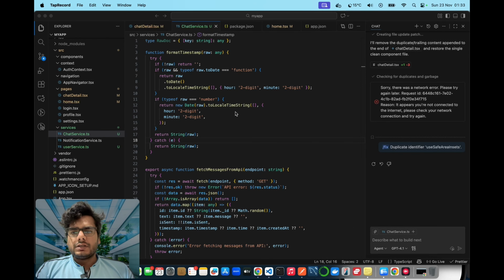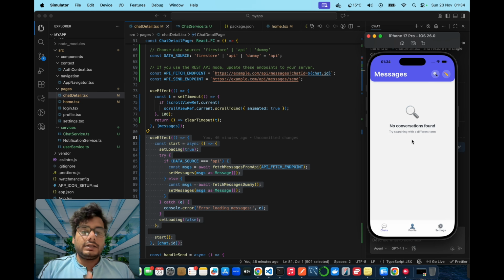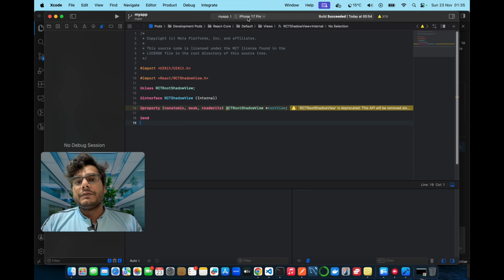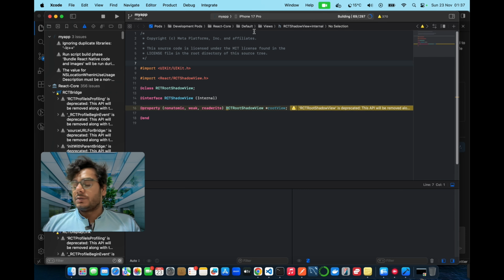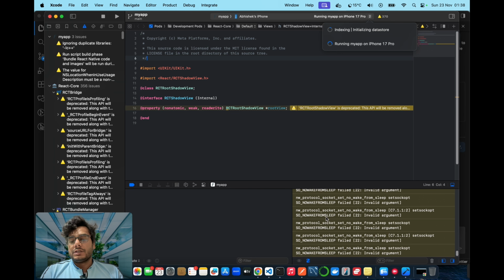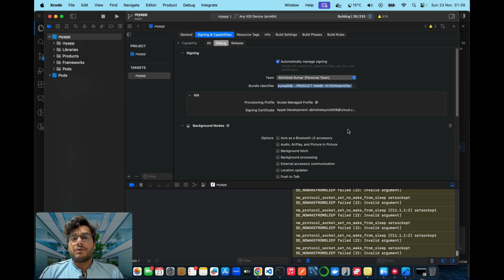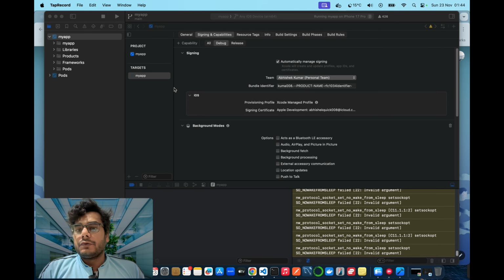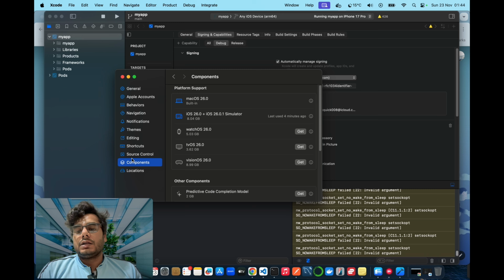How to enable Developer Mode and Run IOS Build In Iphone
How to enable developer mode in ios 26 and run ios app in iphone without having apple developer program and test app in iphone.